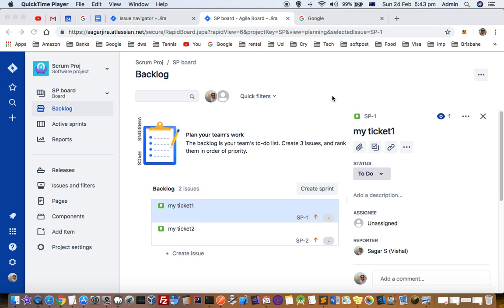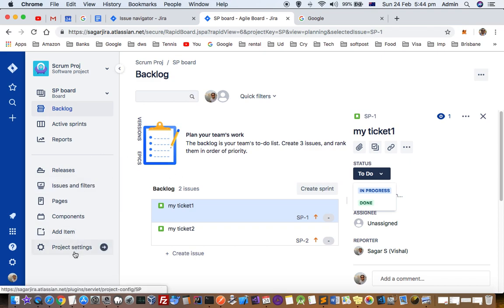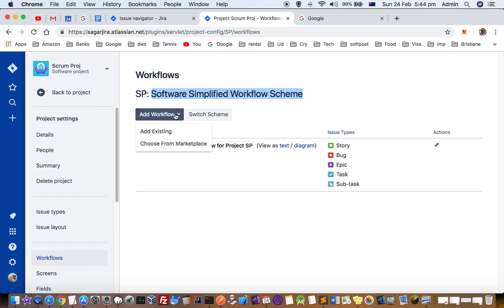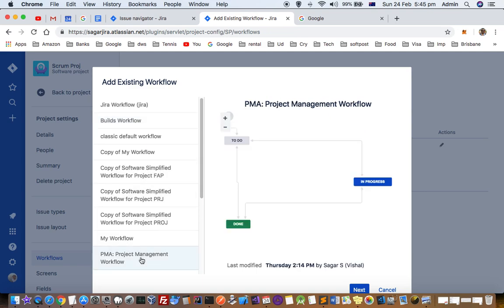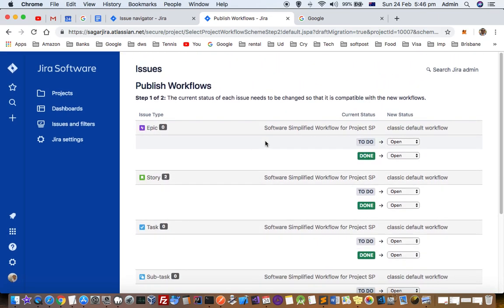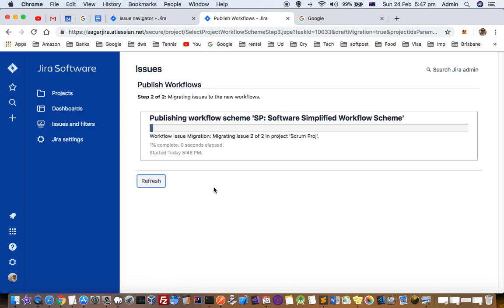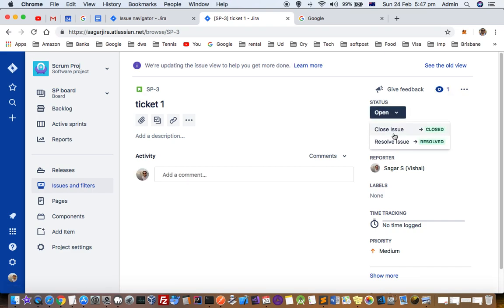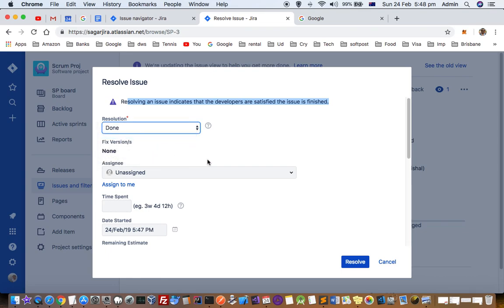How to close or resolve issue in jira | Classic default workflow in Jira